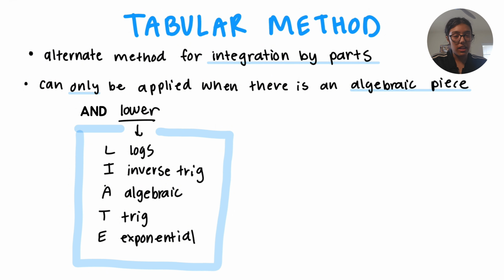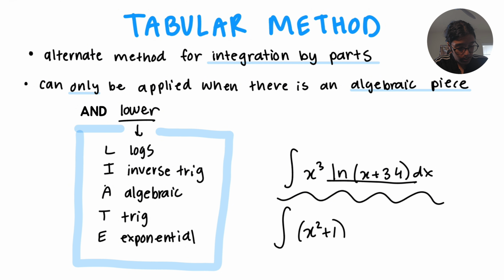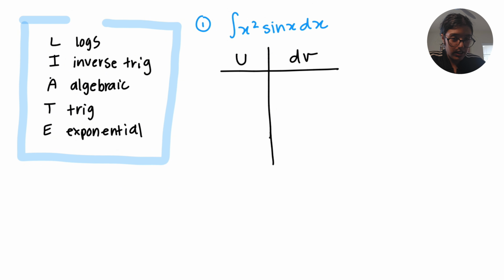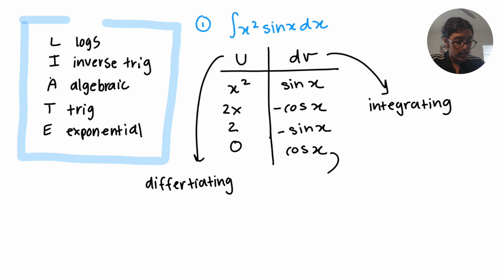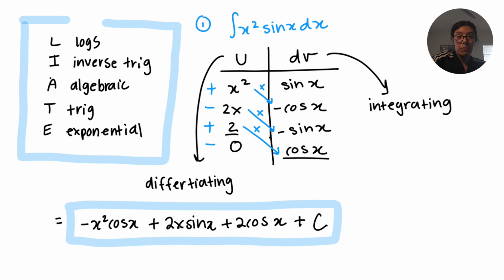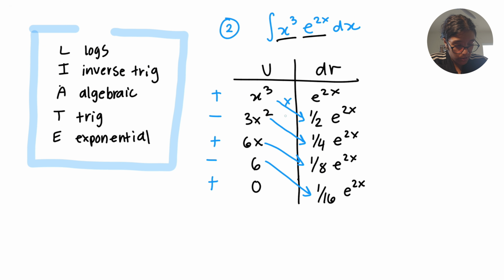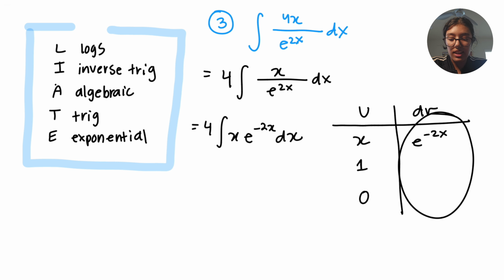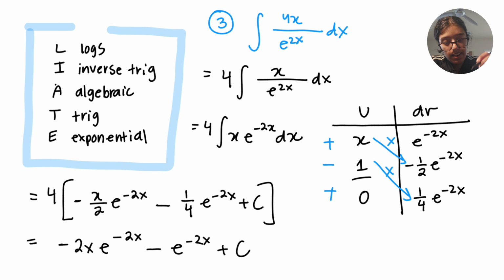Tabular Method + Examples